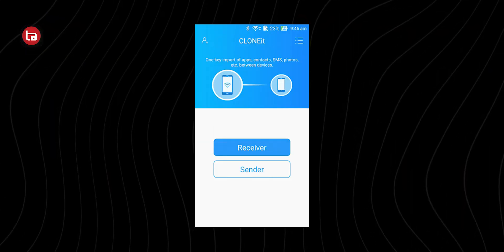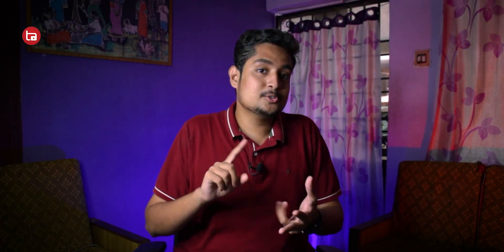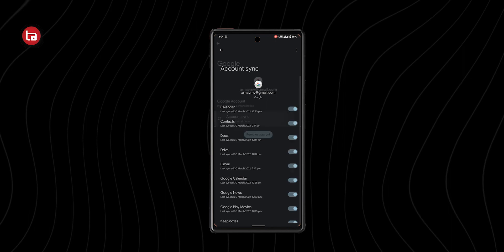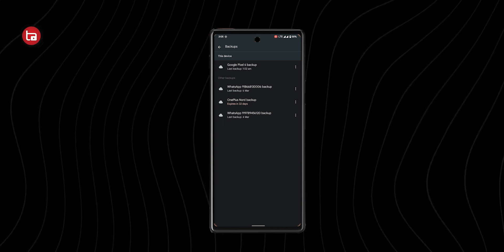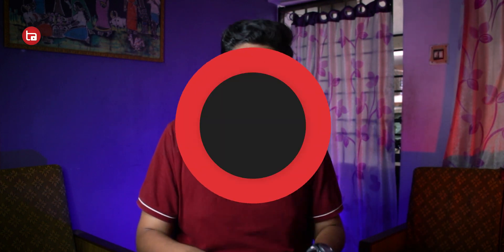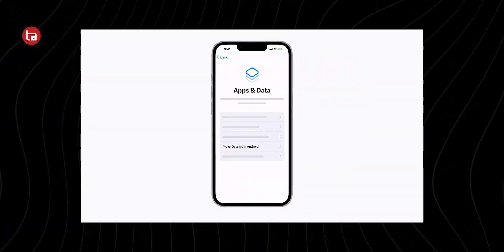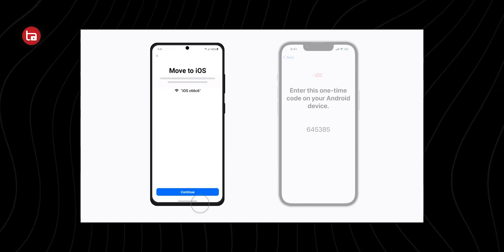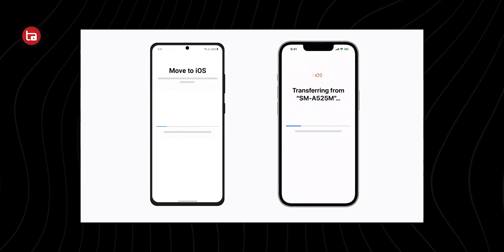Transfer Data Easily From OLD to NEW PHONE with these TRICKS ⚡⚡⚡